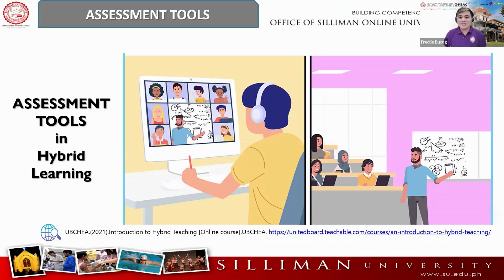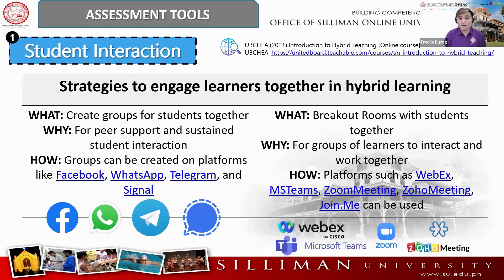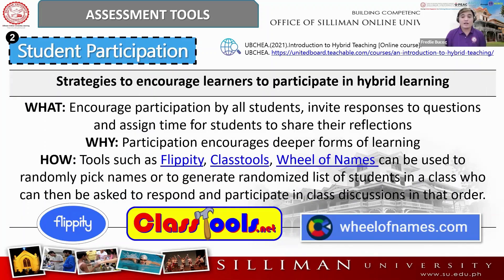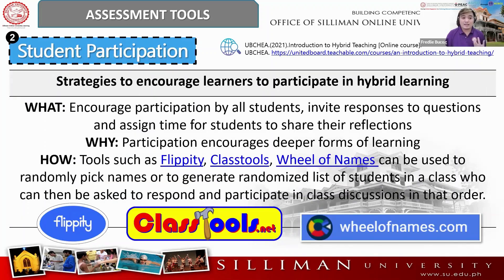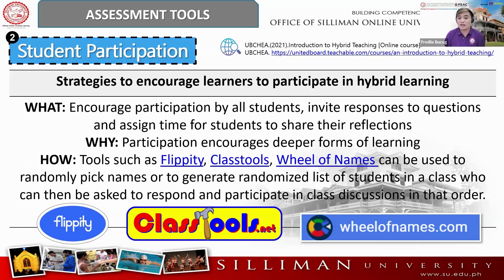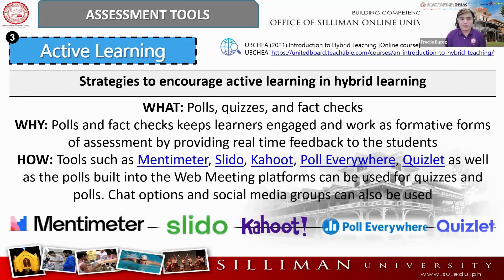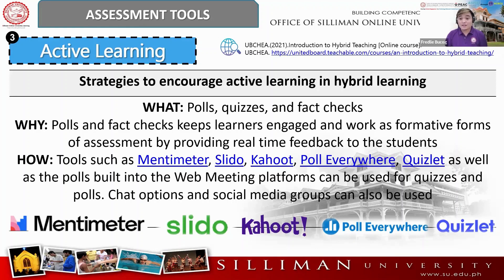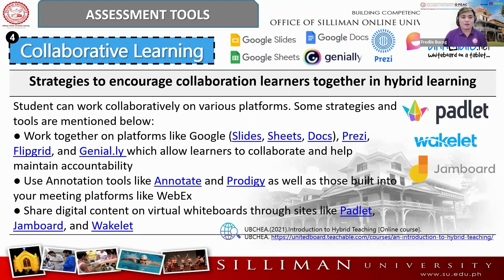Assessment Tools for Hybrid Learning